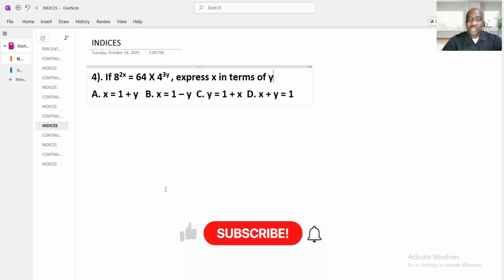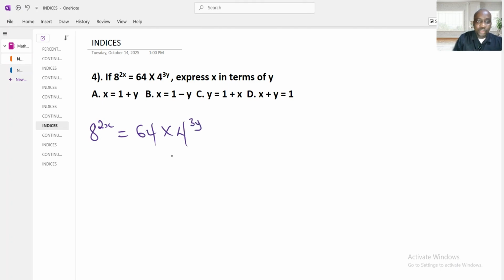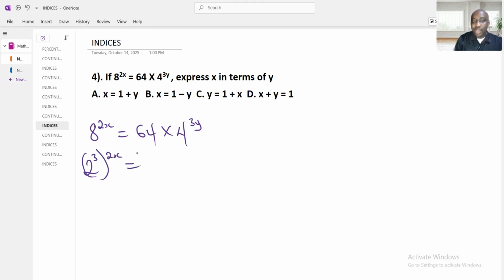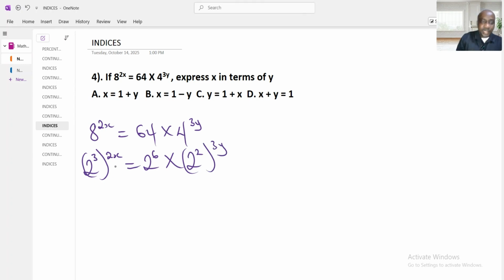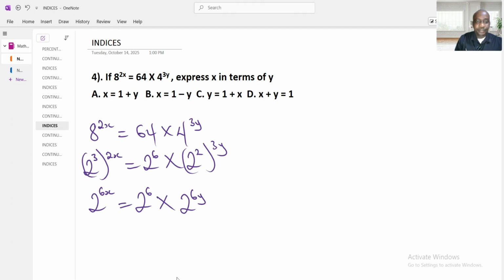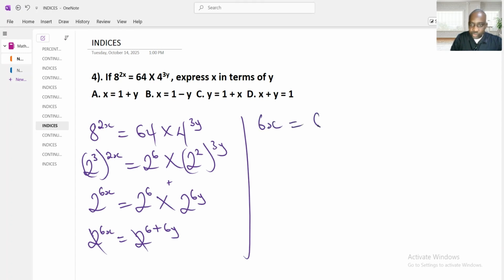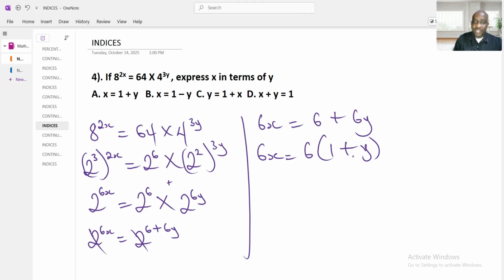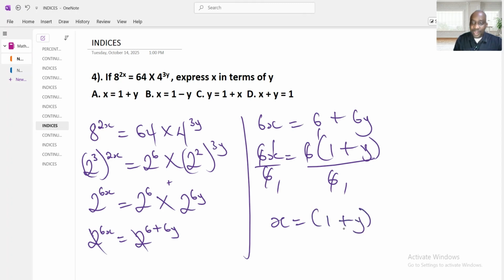Master Mathematics Indices Question Part 5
This short video will teach students how to solve mathematics question easily; especially students preparing for WAEC and JAMB examinations.